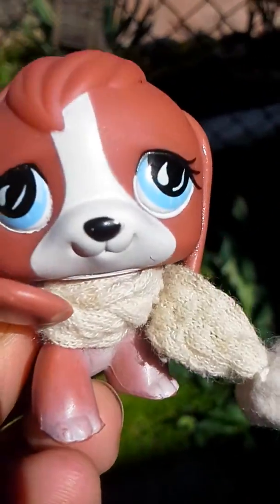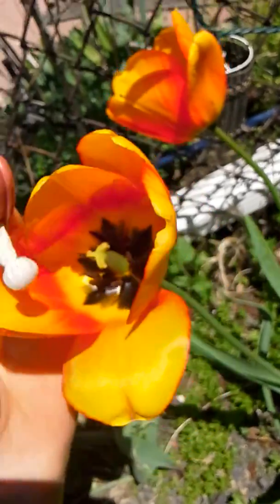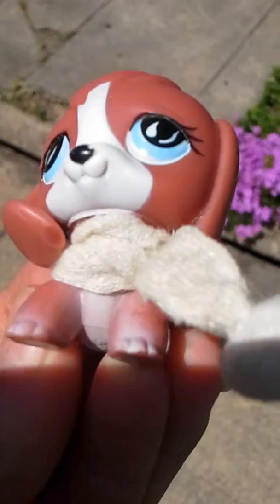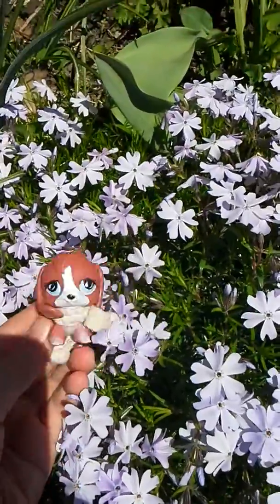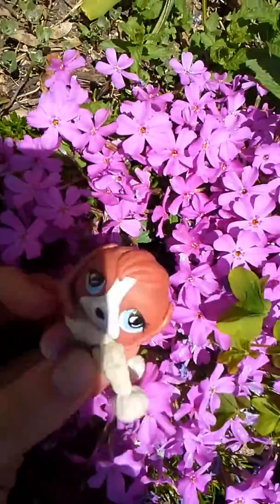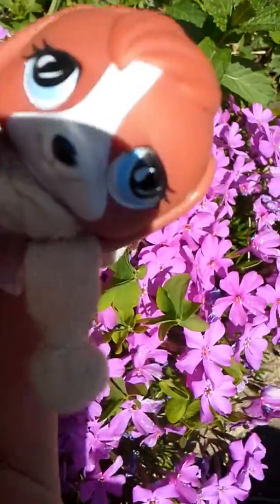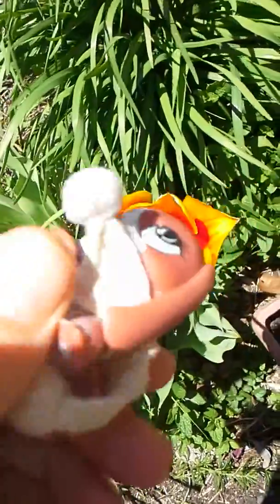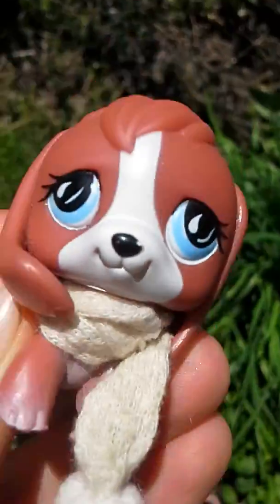Me showing you all are flowers LPS